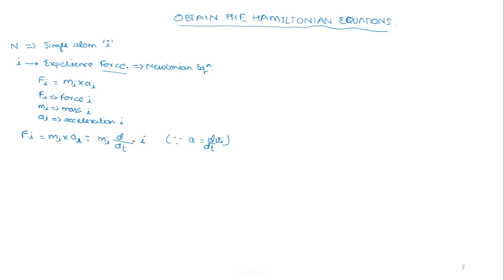Molecular Dynamics 2 Obtaining the Hamiltonian Equations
1. Solve the appropriate Newton's Equation of Motions
2. Derive the two very important Hamiltonian equations.
3. Importance of these hamiltonian equations to obtain the trajectory in biomolecular simulations.